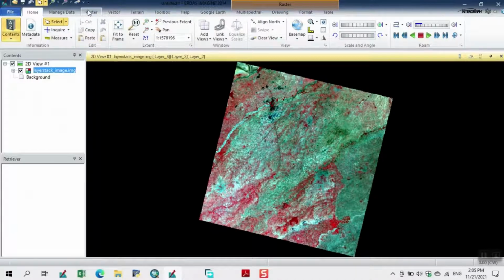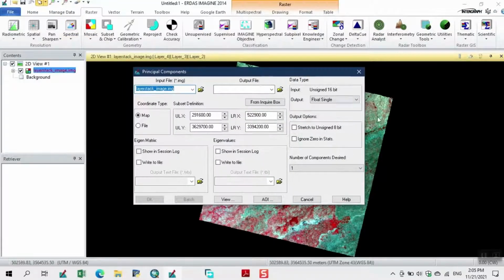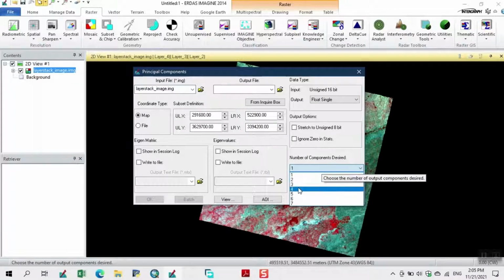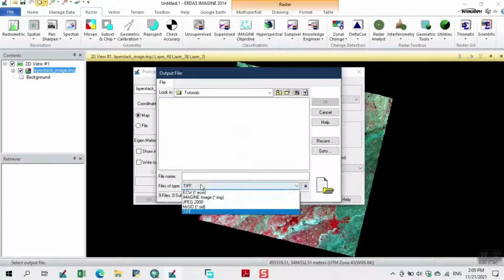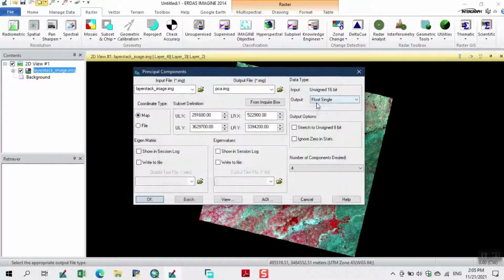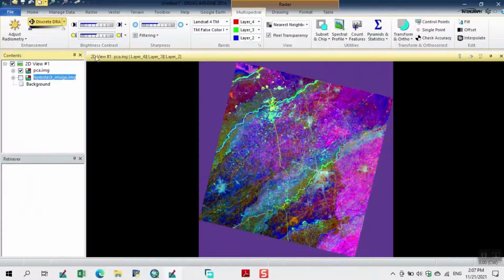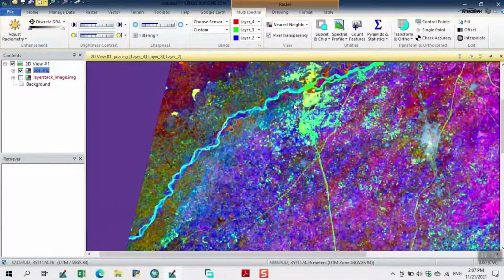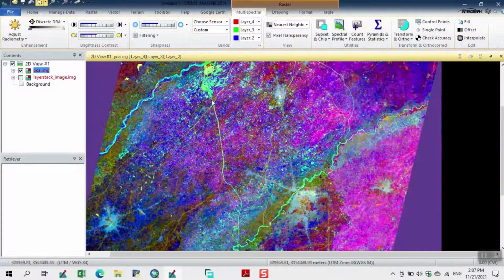how to do Principal Component Analysis in Erdas Imagine 14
Principal Component Analysis:
Principal Components Analysis (PCA) is often used as a method of data compression. It allows redundant data to be compacted into fewer bands--that is, the dimensionality of the data is reduced. The bands of PCA data are no correlated and independent, and are often more interpretable than the source data. PCA can be performed on up to 256 bands with ERDAS IMAGINE.

Principal Component Analysis
Remote Sensing